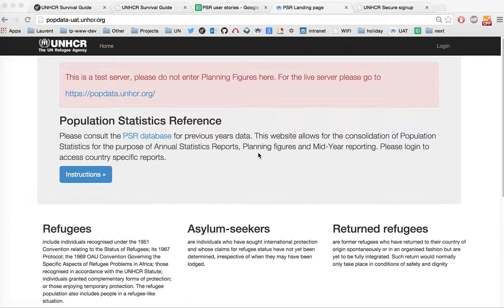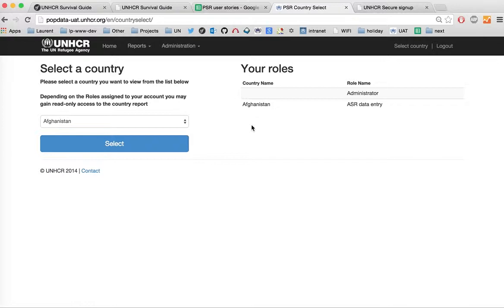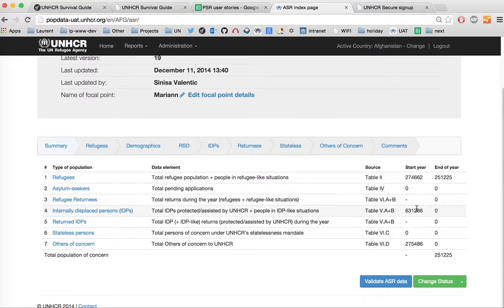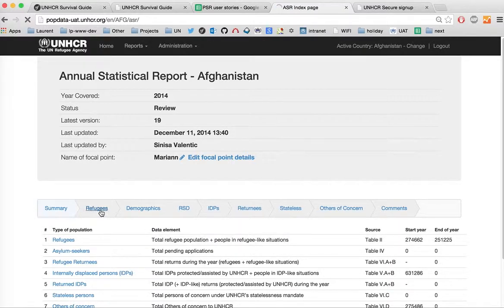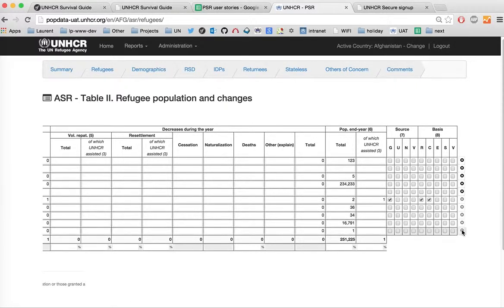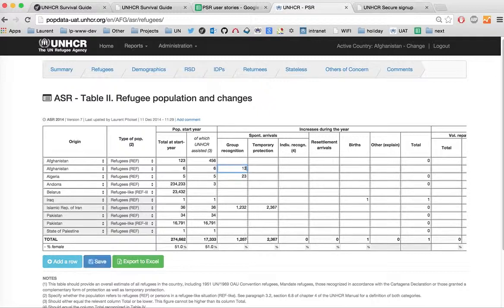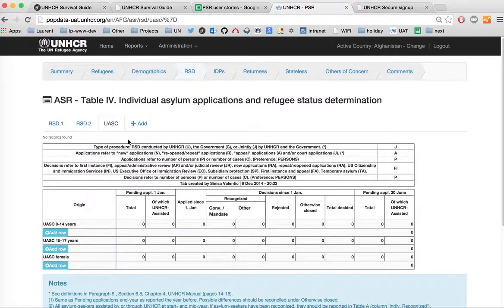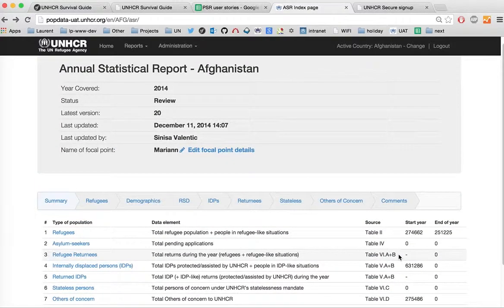online ASR application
short screencast for pilot testing purposes